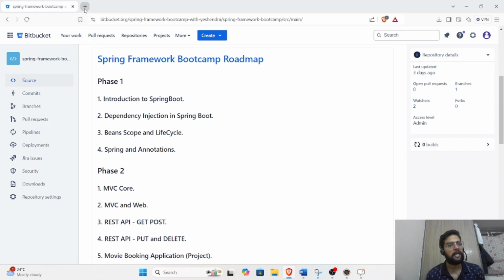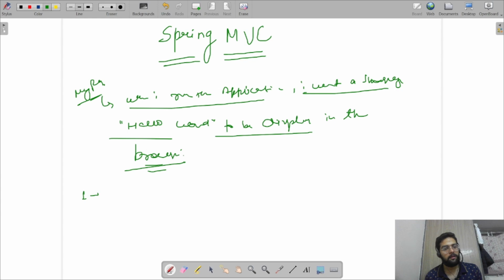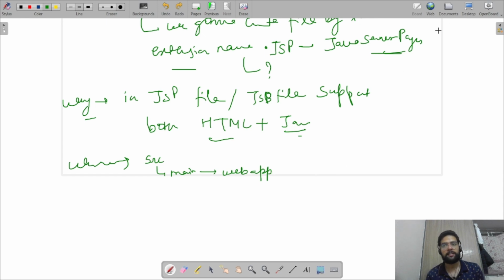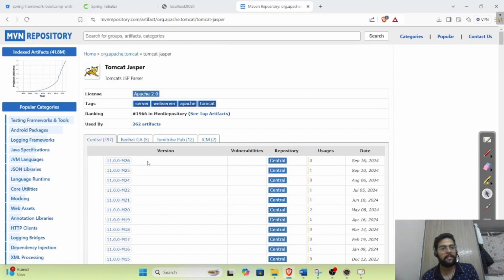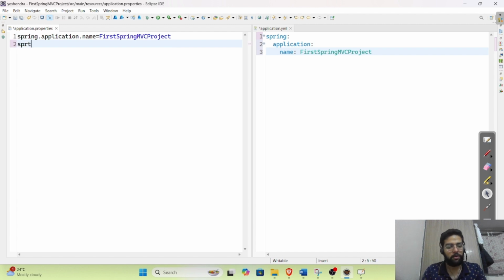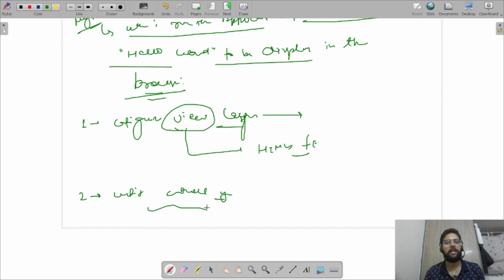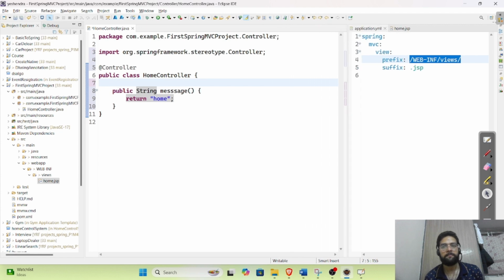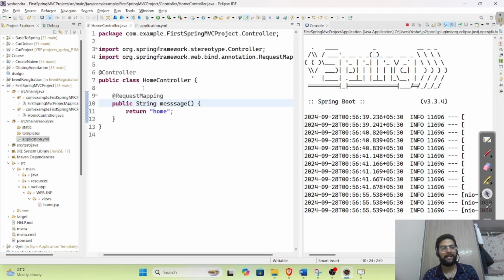Spring MVC Project Setup, Configure YML, View(JSP) and Controller| Lec.16 |Spring Framework Bootcamp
Timestamps:
0:00-0:22 - What we will cover in this video
0:23-3:22 - Setup basic spring boot project
3:23-5:47 - Steps to Setup MVC Project
5:48-14:34 - Configure View Layer
14:35-20:40 - Setup application.yml configuration
20:41-21:18 - JSP
21:19-26:25 - Setup Controller Layer
26:26-29-33 - Final Output